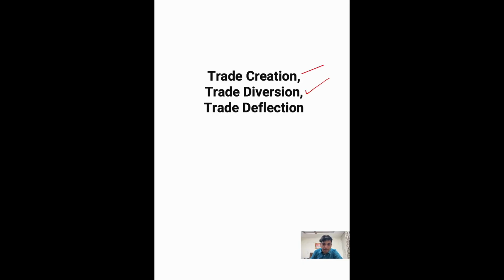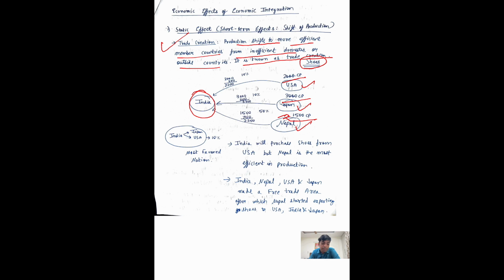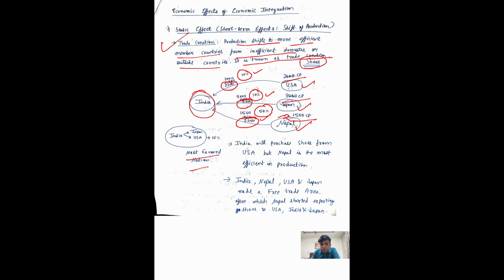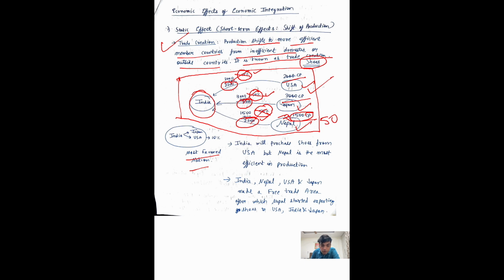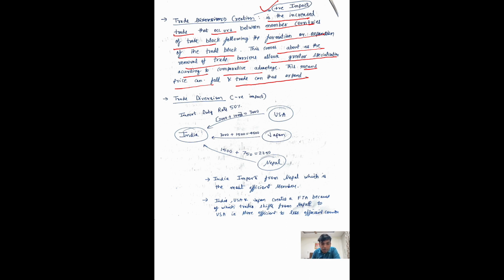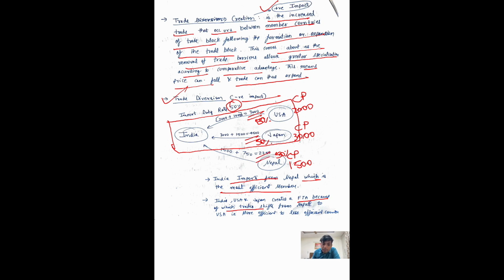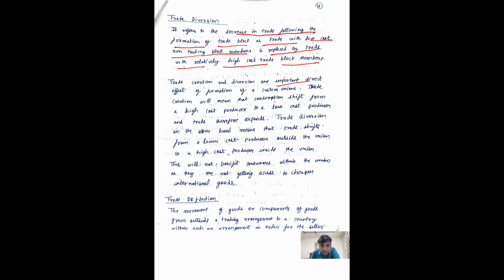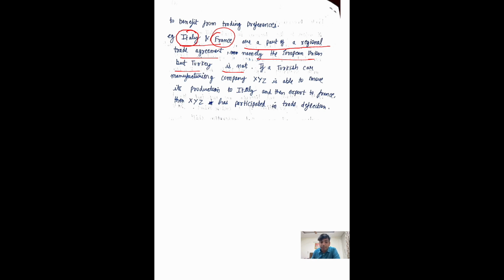Unlock The Secrets Of Trade Creation, Diversion, And Deflection With Easy Examples In English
Trade Creation, Trade Diversion, Trade Deflection || Easy Explanation with Example !!! Explanation in English